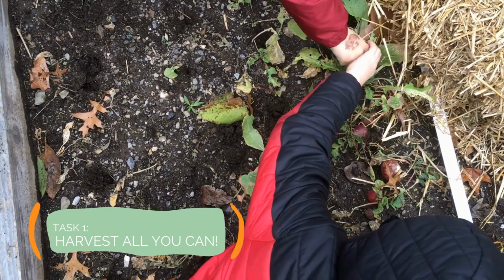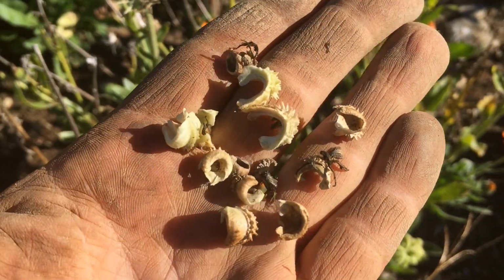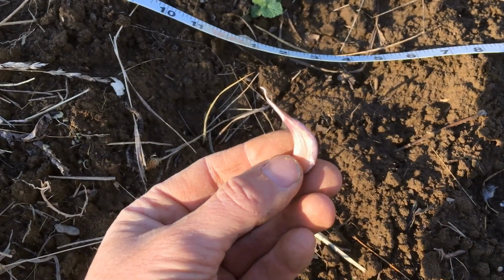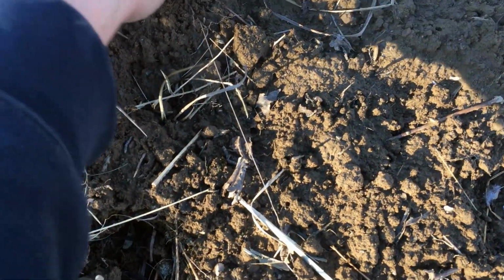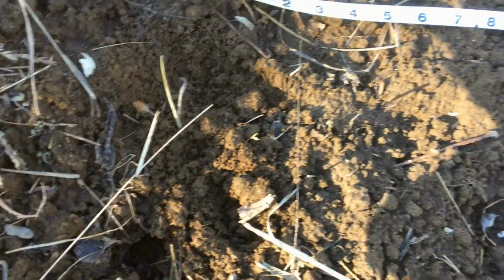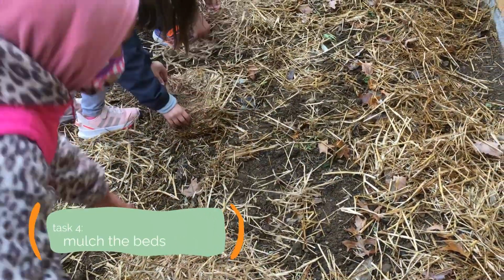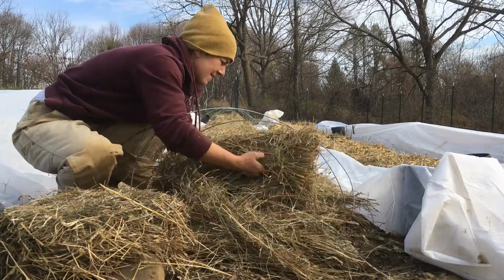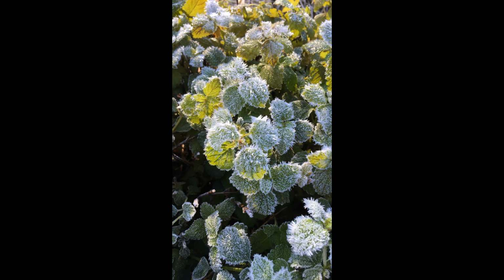Growing your Garden: End of Season Garden Cleanup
Get your garden ready for winter with Diana Dandelion. Clean up garden beds, save seeds, plant garlic and protect your soil.